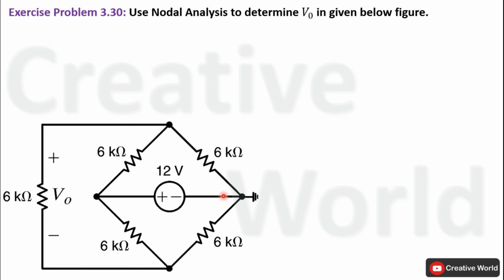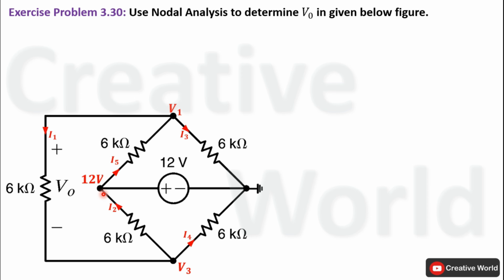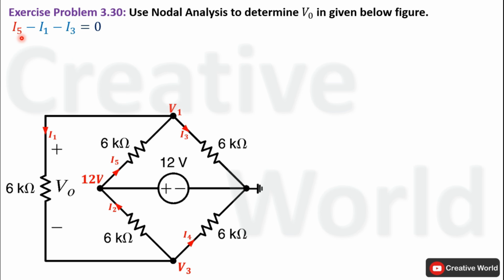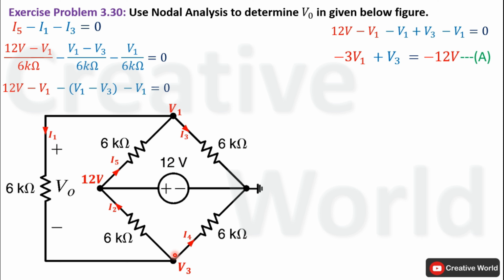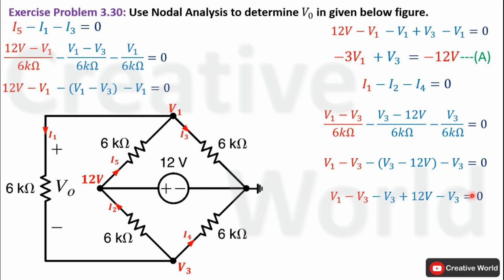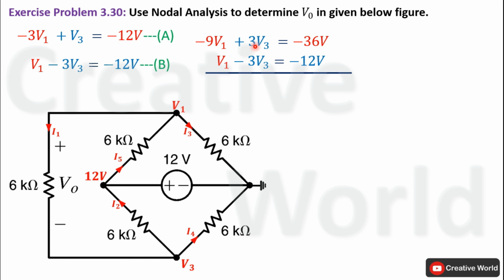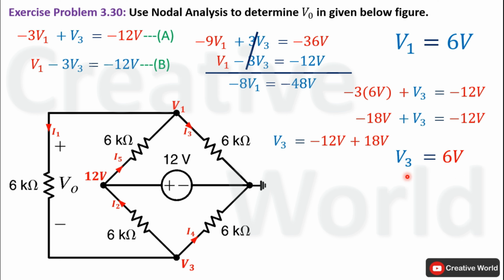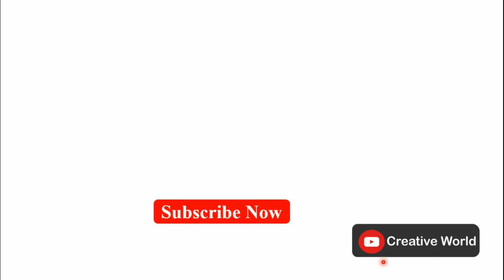Chapter 3 Exercise problem 3.30 Solution | Node Analysis| Linear Circuit Analysis